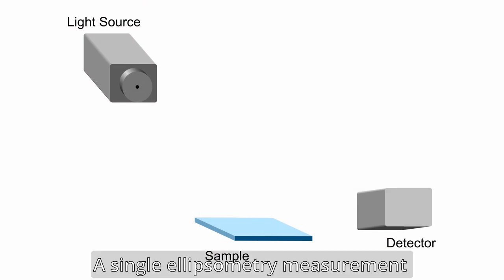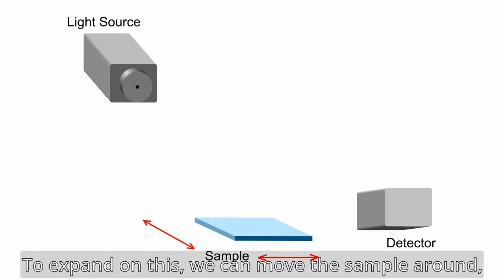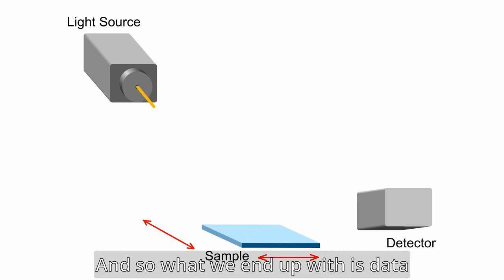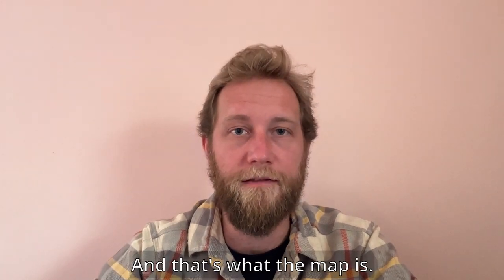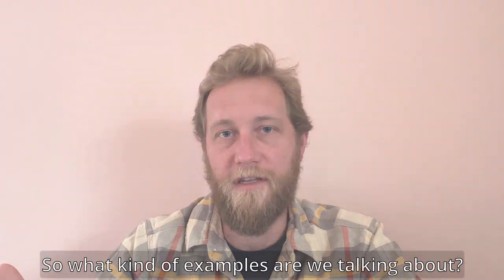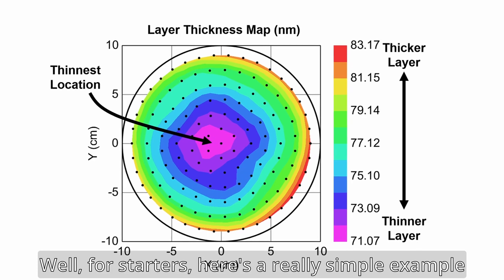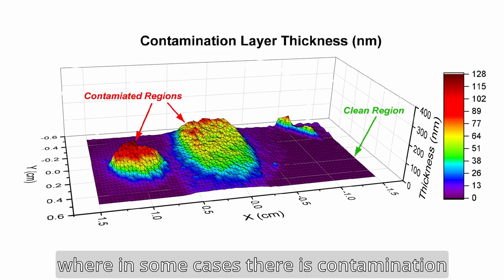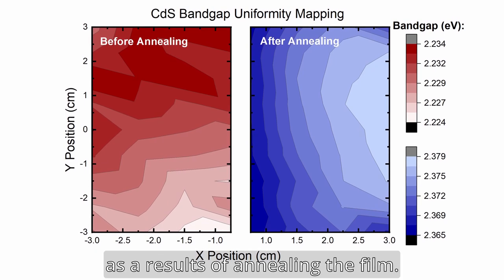Spectroscopic Ellipsometry Mapping Overview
Our ellipsometry expert Dr. Max Junda discusses the basic concepts of mapping spectroscopic ellipsometry and provides a brief overview of a few applications of this metrology technique.